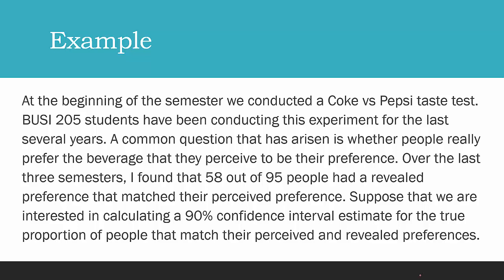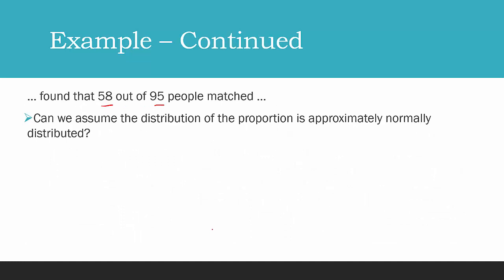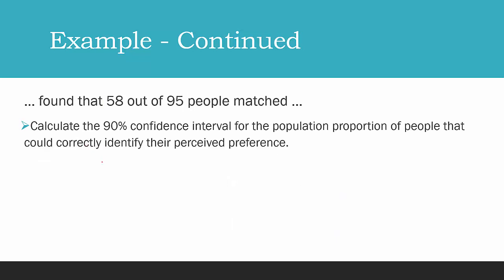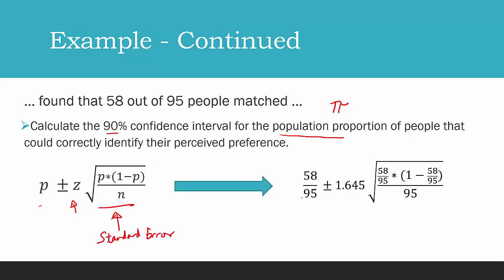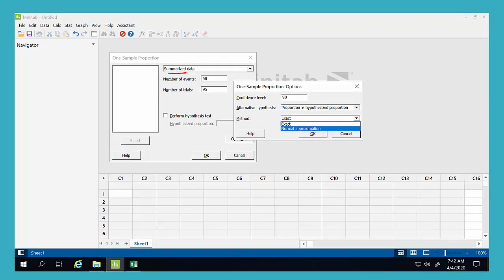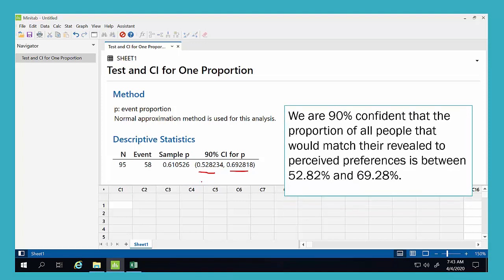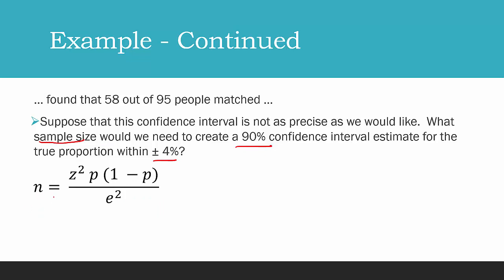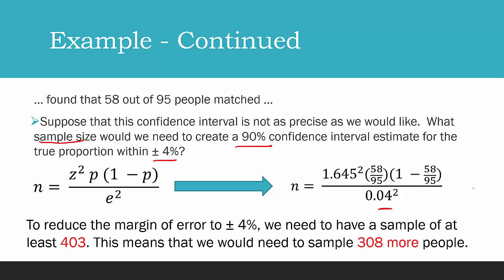Calculating a Confidence Interval and Sample Size for One Proportion